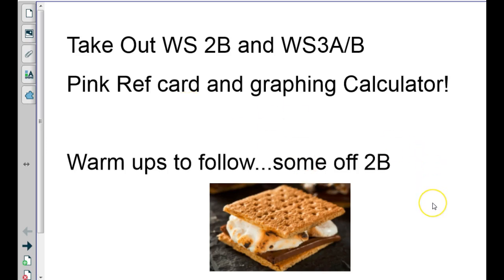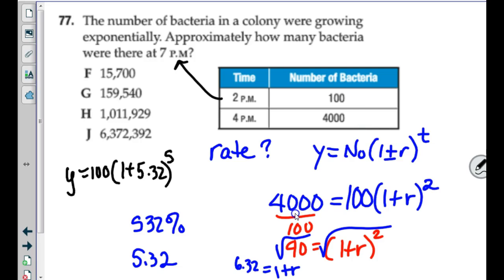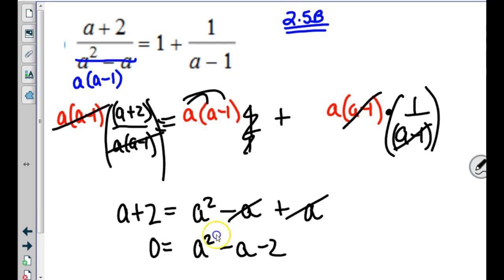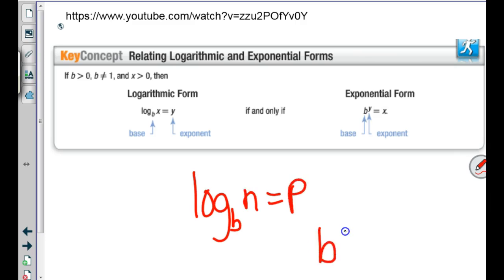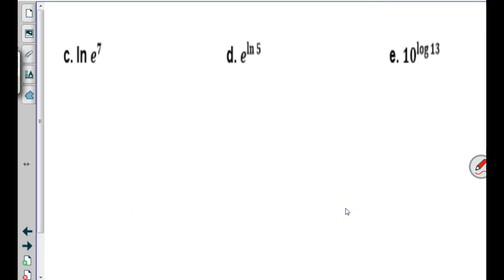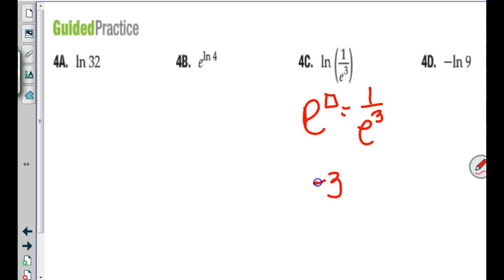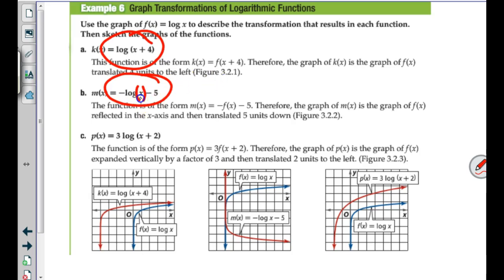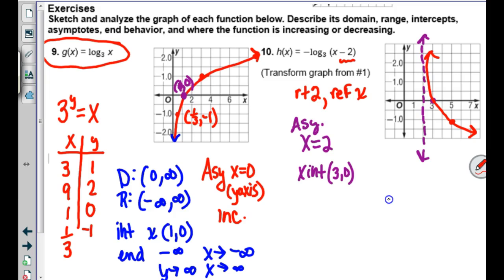Finishing 3.1, Start 3.2 LOGS 11.8.18